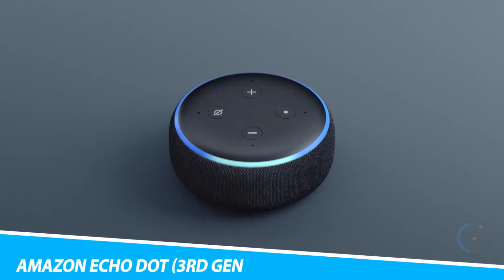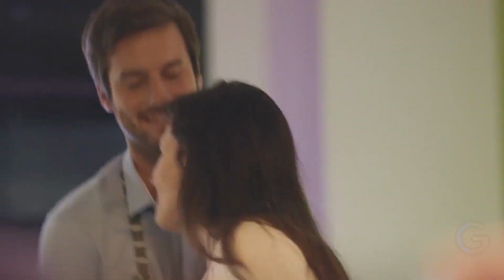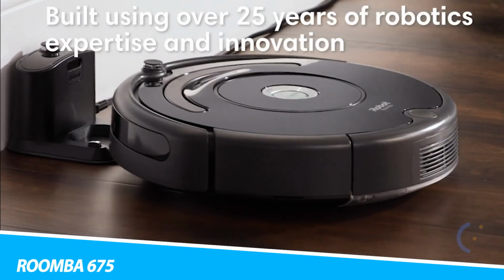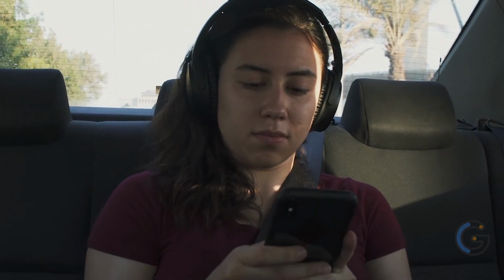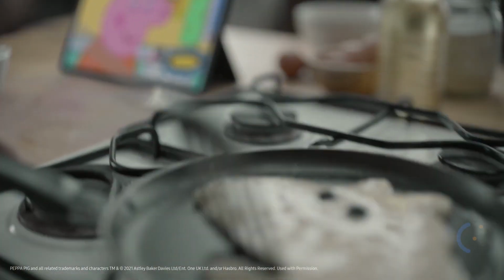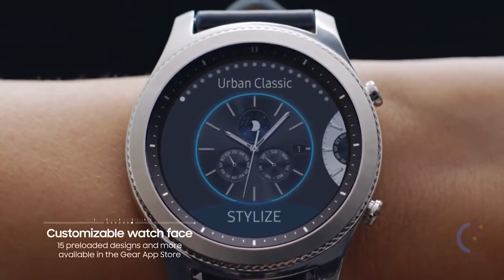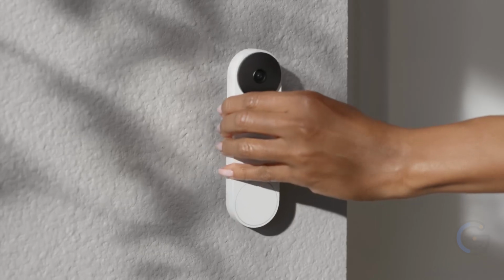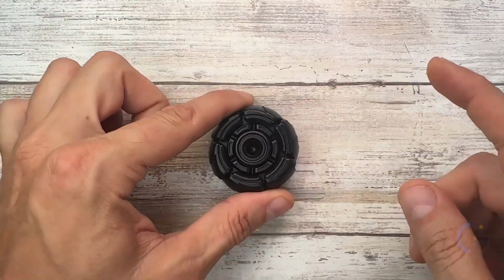17 Latest Gadgets To Buy Right Now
An electric folding bike designed for urban commuters, or what about this unique and interesting gadget? Well! Stick around because we have some very interesting gadgets for you today.

Timestamps and Products:

0:00 - Intro
0:21 - Amazon Echo Dot (3rd Gen)
1:51 - Anker PowerCore 10000
1:23 - Philips Hue White and Color Ambiance A19
2:05 - Nest Learning Thermostat
2:44 - Fire TV Stick with Alexa Voice Remote
3:21 - Roomba 675
4:00 - GoPro HERO9 Black
4:48 - Bose QuietComfort 35 II
5:26 - Fitbit Charge 4
5:59 - Samsung Galaxy Tab S7
6:52 - Kindle Paperwhite
7:20 - Tile Mate
7:44 - Samsung Gear S3 Frontier
8:20 - Philips Sonicare Electric Toothbrush
8:54 - Nest Hello Video Doorbell
9:31 - Folding Mobility Smacircle S1
10:28 - Pillbugs fidget spinners

We cover topics about gadgets on regular basis on our channel.